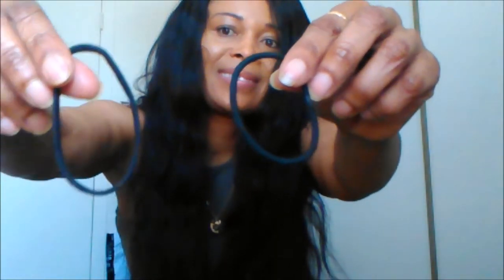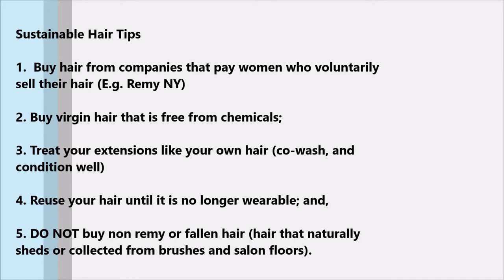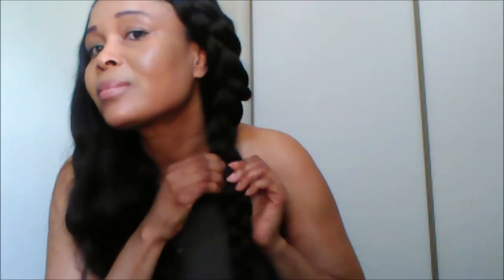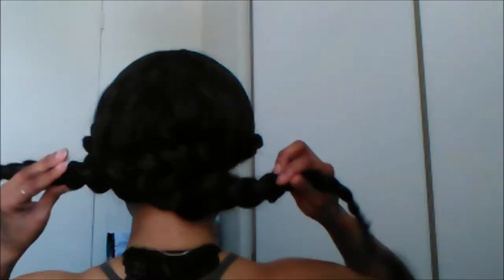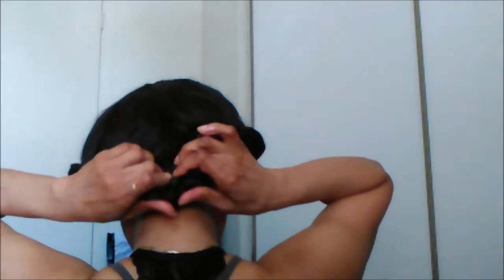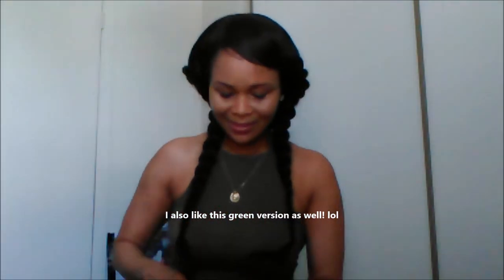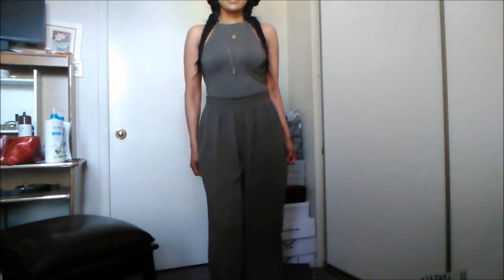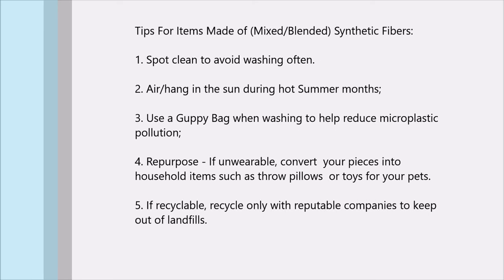HOW GREEN IS YOUR HAIR? REMY v.FALLEN HAIR SUMMER BRAIDS +TWIN OUTFITS | HAUTE Style&HairXpektations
My hairstyle and summer sunday go to outfit.
DO NOT buy non remy or fallen hair (hair that naturally sheds or collected from brushes and salon floors).
Click THUMBS UP if you have learned something or enjoyed the video and leave a comment to let me know.

Instagram (2): sustainablysavvvy